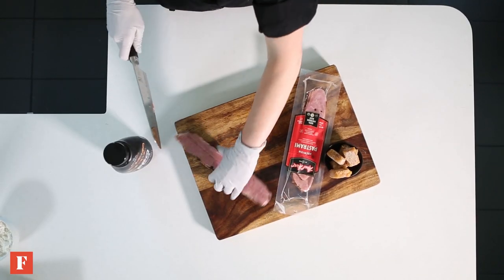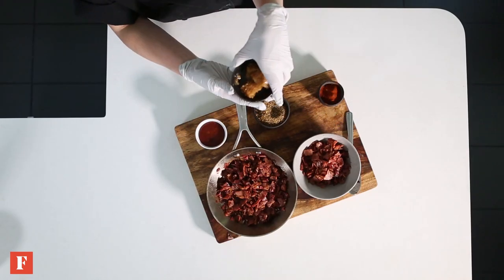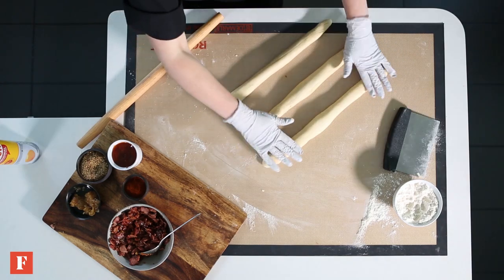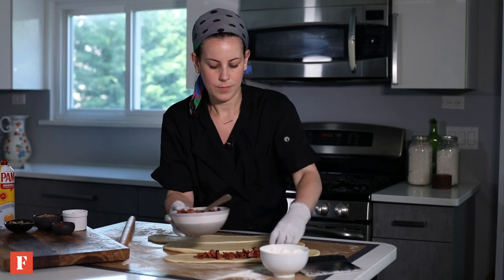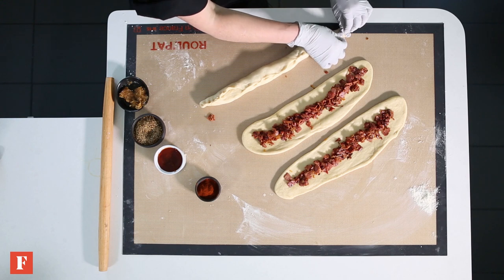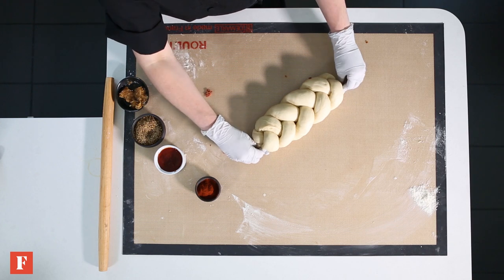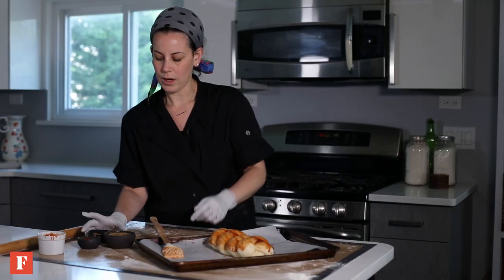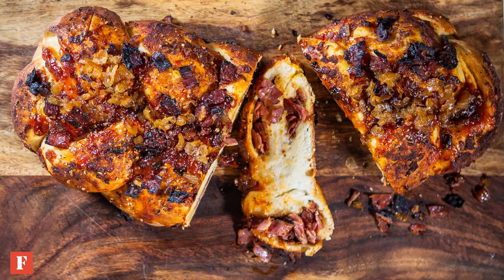Pastrami BBQ Challah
Naomi's creativity + delicious ingredients = this mouth watering pastrami challah. Hit it out of the park this Yom Tov guaranteed to keep em coming back for more.

Cut 1 (6-ounce)
package pastrami into 1-inch chunks. Heat in a pan and cook until golden brown. Add ⅓ cup barbecue sauce and cook until glazed, about 5 minutes. Combine with ¼ cup caramelized onions. Stuff each challah strand with caramelized onions, pastrami and braid. Brush with barbecue sauce and Montreal steak seasoning. Top with additional pastrami and onions. Bake.

Combining light reading with heavy thinking, every issue of Fleishigs magazine takes you on a complete culinary journey by peeling back the layers, secrets, and surprises that lurk behind every food, chef, recipe, and restaurant.